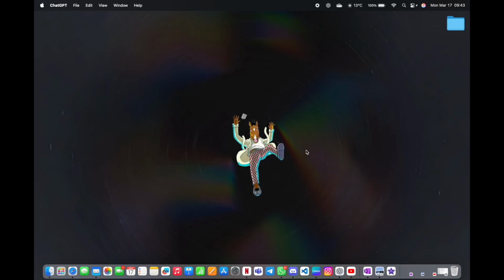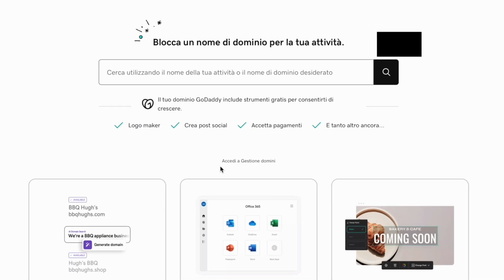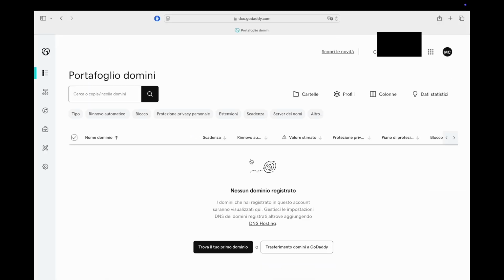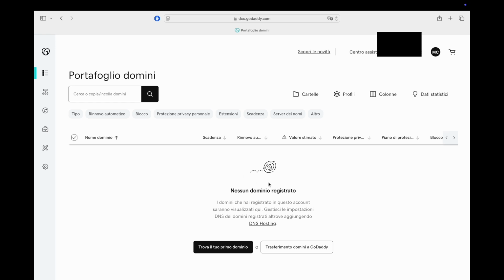How To Transfer Godaddy Domain To Wix (STEP BY STEP) 2025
How to Connect GoDaddy Domain to Wix – Step-by-Step Guide!

In this video, we’ll show you how to connect your GoDaddy domain to Wix quickly and easily! 🌐✨ Whether you’re looking to add a custom domain to your Wix website, change your domain settings, or transfer your domain to Wix, we’ve got you covered. Follow this step-by-step tutorial to get your website up and running smoothly! 🚀